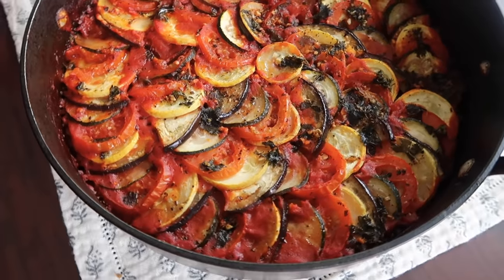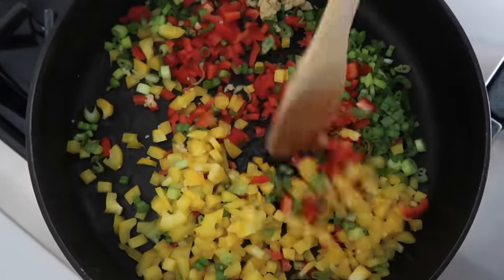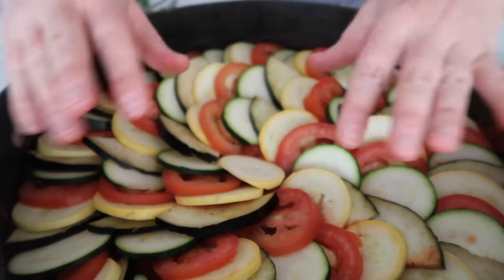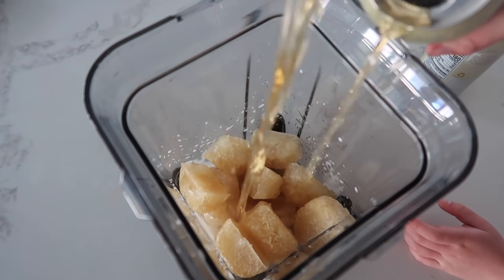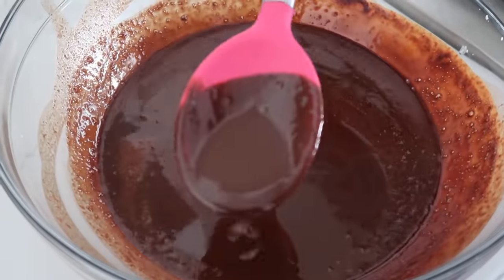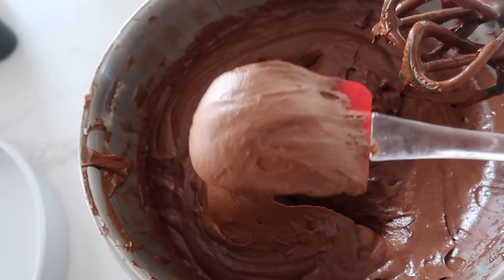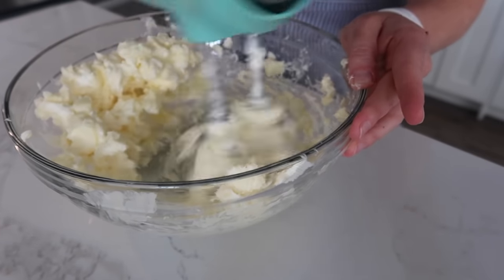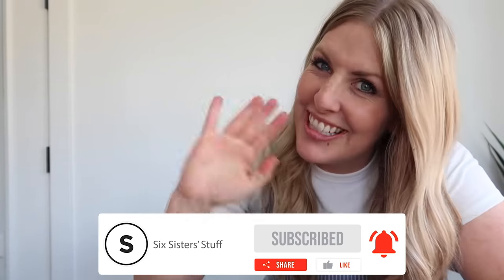Trying Recipes From Movies You've ALWAYS Wanted to Make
Have you ever been watching a movie and have been DYING to try the food in it? Mine has always been the Trunchbull's Cake from Matilda. It has always looked AMAZING! Even with the grimy cook wiping her nose. I would have still eaten it. ha ha. So I decided why not try some of my favorite foods from some of my favorite movies!

If you have always wanted to make these - The recipes are down below!

Now do you just need easy dinner ideas? We've got you there too! Be sure to check out ALL 10 of our Cookbooks

Timestamps:
0:00 Movie Recipes You ALWAYS Wanted to Make!
0:26 Ratatouille
2:27 Butter Beer
4:28 Cake from Matilda